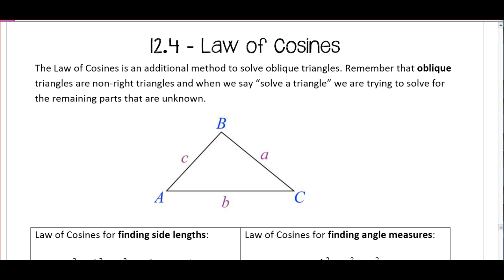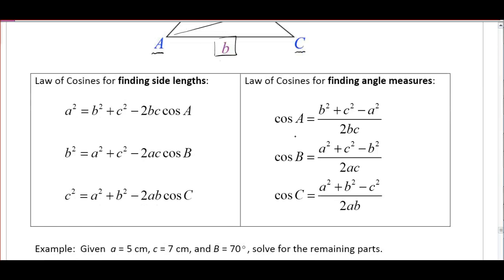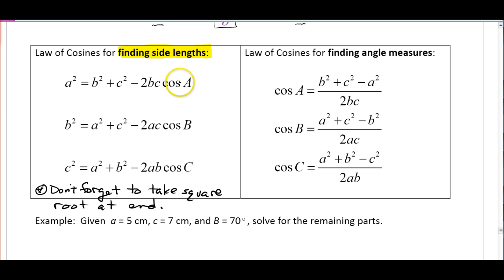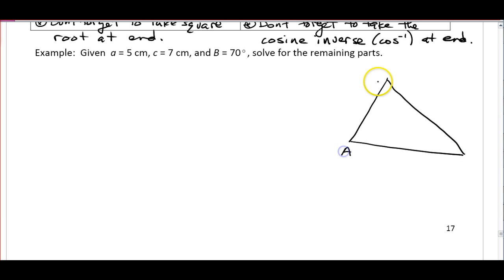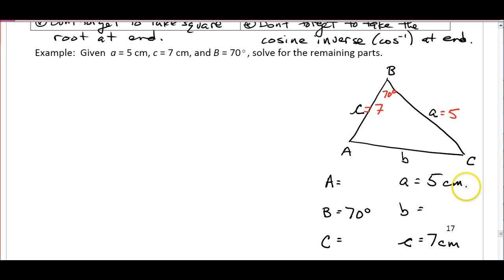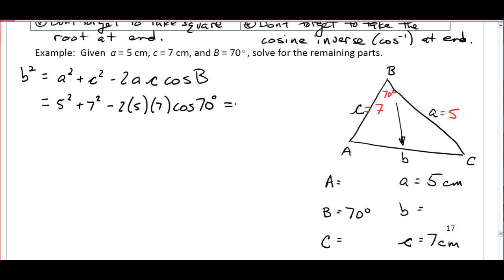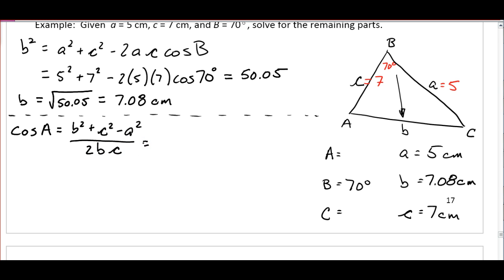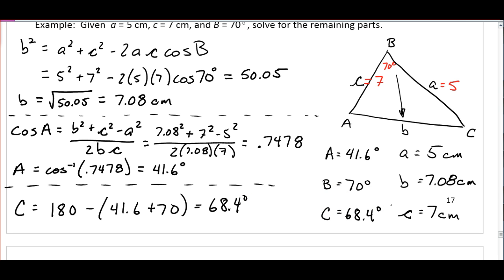Geo Adv Section 12.4 video #1